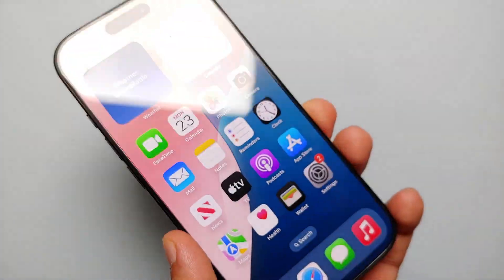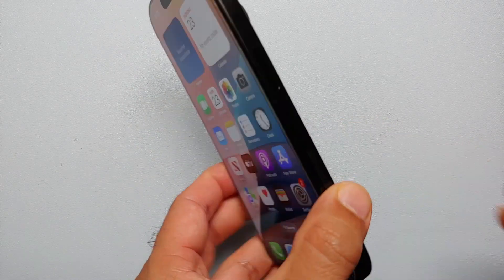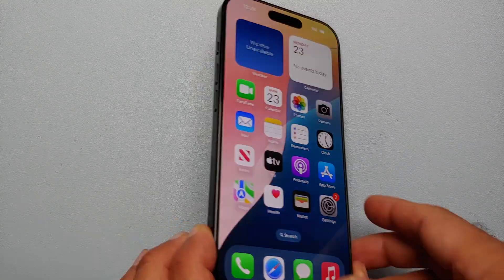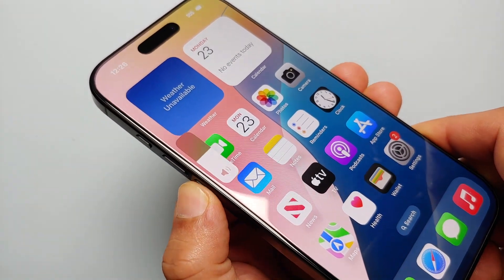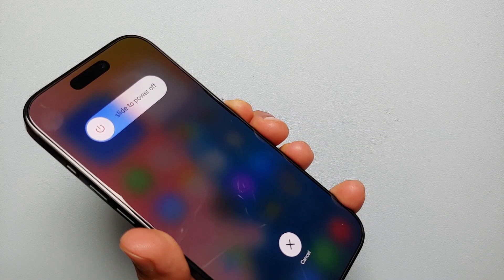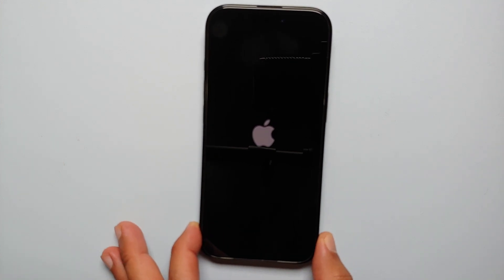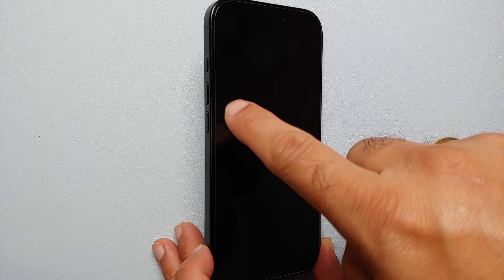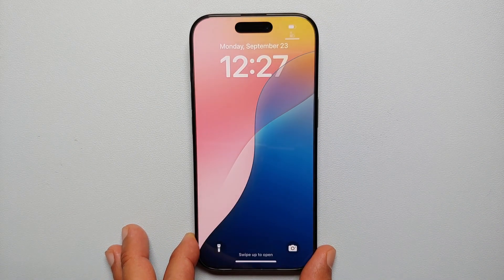iPhone 16 (Pro/Plus/Pro Max) How to Force Restart Frozen iPhone (Touch NOT Working)!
Did you just get your hands on a iPhone 16 Pro Max, iPhone 16 Pro, iPhone 16 Plus or iPhone 16 and want to learn how to Force Restart Frozen iPhone (Touch NOT Working)? In this detailed video tutorial we will show you how to Force Restart Frozen iPhone (Touch NOT Working) on your iPhone 16 Pro Max, iPhone 16 Pro, iPhone 16 Plus or iPhone 16.